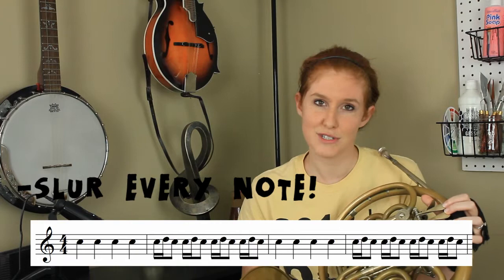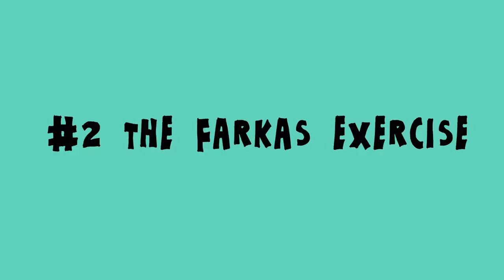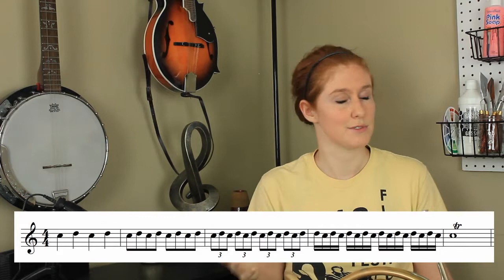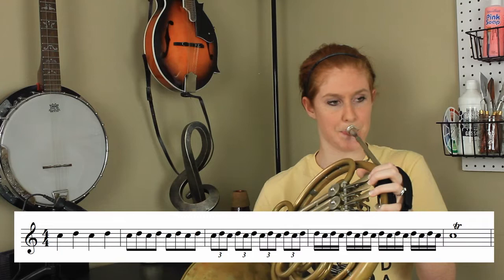How to Lip Trill on Horn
I remember desperately trying to lip trill in high school and trying to find any information out there about it. Hopefully this has helped you, even if just a little bit! Again, my tips have just been gathered through my own experience and the experience of students I have worked with, but I thought it’d be worth sharing.

Let me know if you have any questions, or thoughts in general—thanks again!

Links for Helpful Exercises/Books:

-Farkas Book

-Wendell Rider Book

(This is Wendell’s own website—where it is sold for a reasonable price. Otherwise Amazon currently says it’s about $400 lol.)